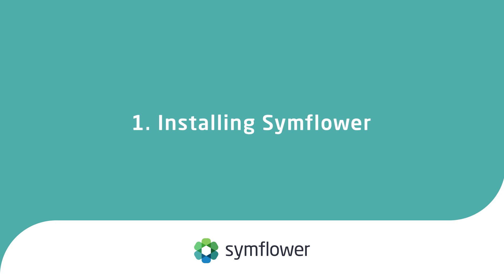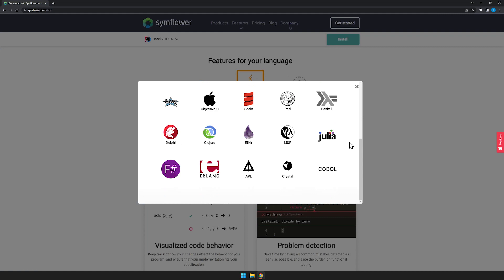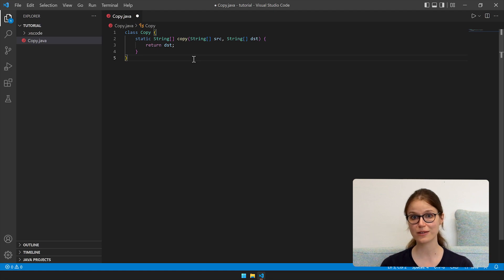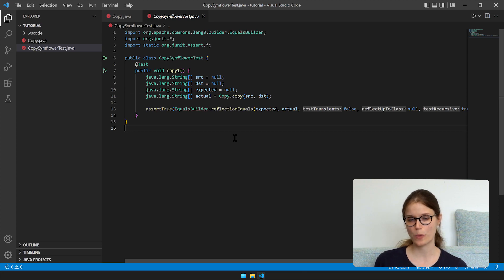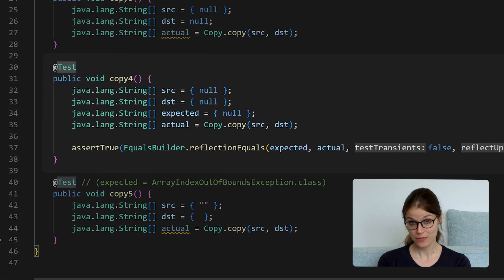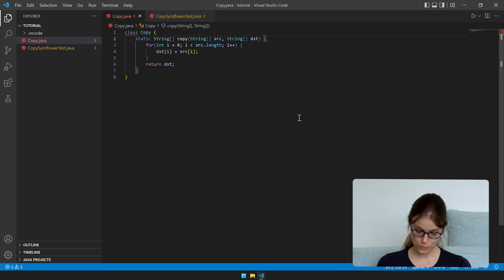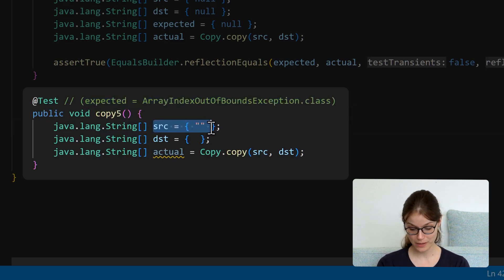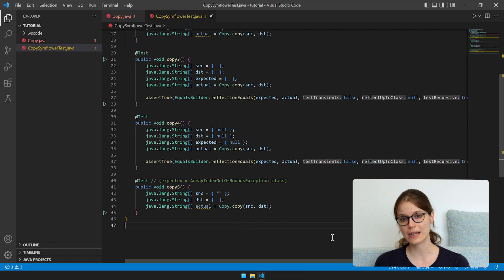How to generate unit tests for Java and Go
Ever tried to reproduce a bug or were behind on writing tests for a new feature? In this video you’ll learn how to use the free plugin to generate unit tests suites for your projects.

00:00 - Introduction
00:30 - Installing Symflower
01:07 - Generating tests
02:23 - Workflow example

You can find all the code examples and a written tutorial